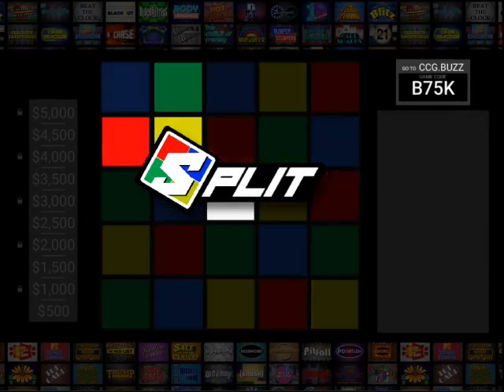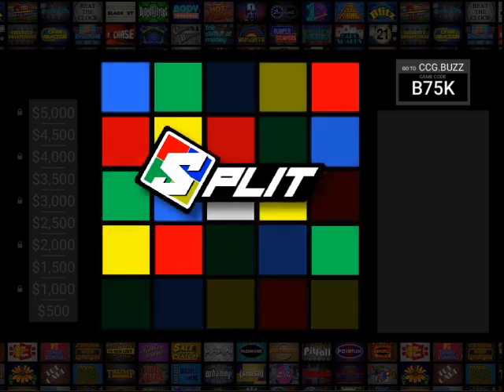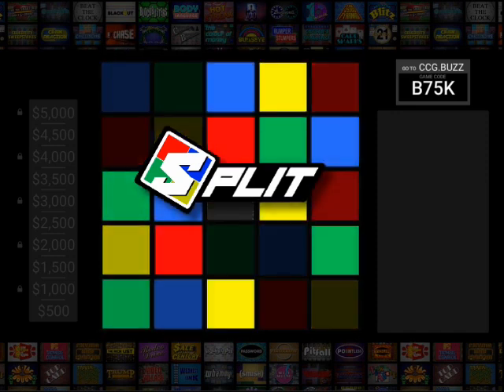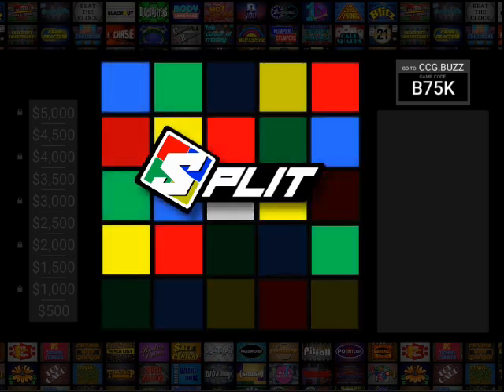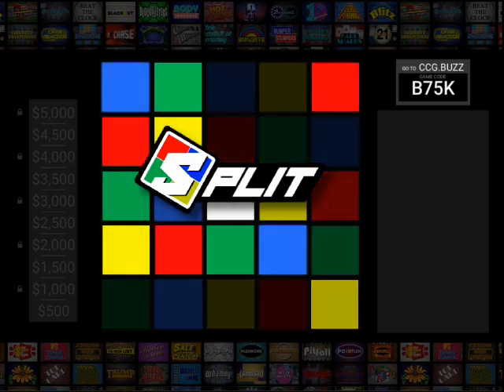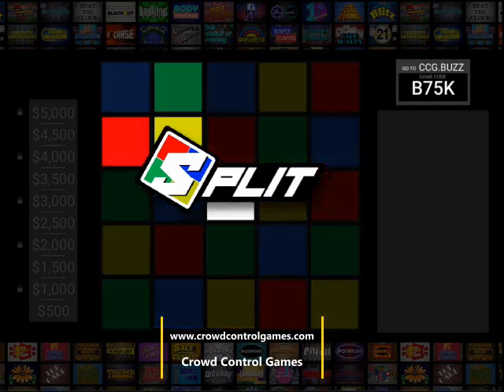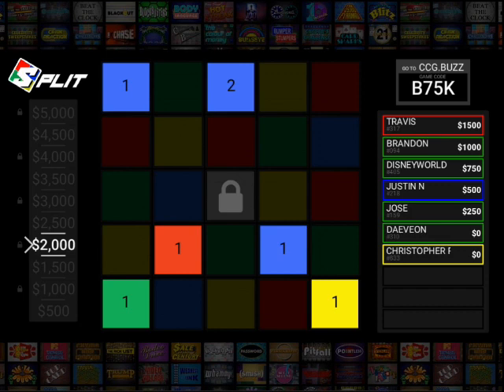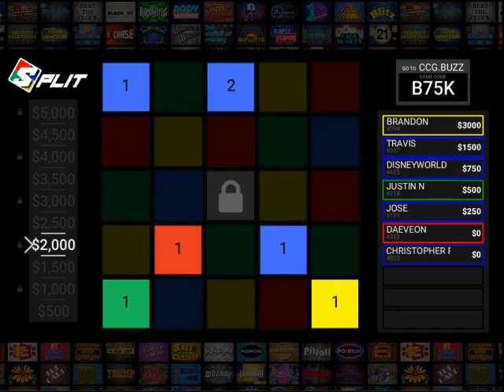Split (Preview Game)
This is the last of our new games for this month on Mystery Mondays this game comes to us courtesy of our friends at Crowd Control Games.
This game show is one that may be turned into a complete series on the channel in the months to come as we are trying out new shows off camera. Welcome to the game where the players decide who wins it all on Split!